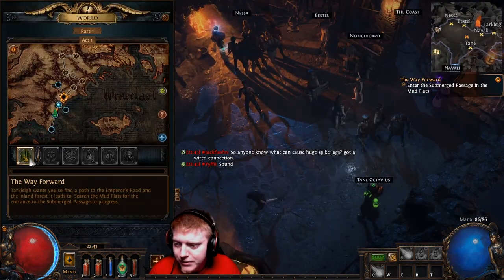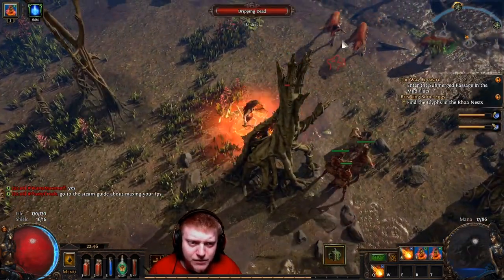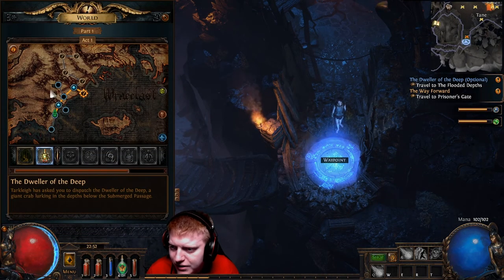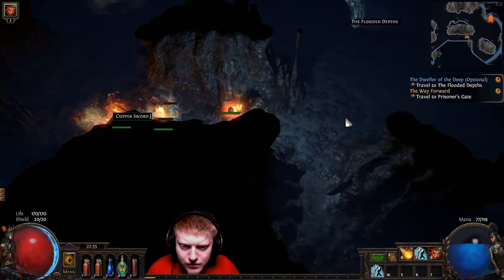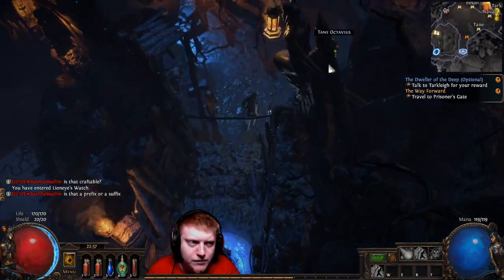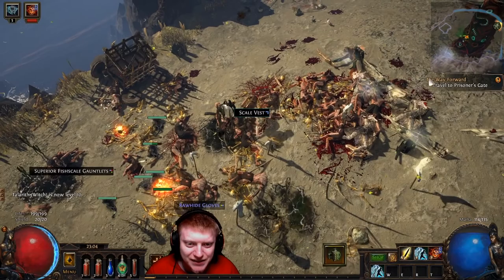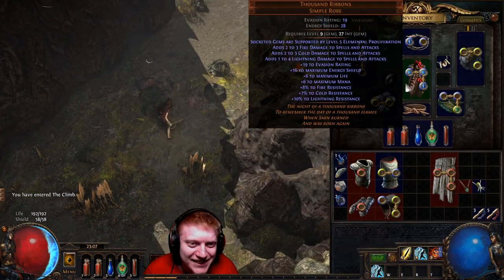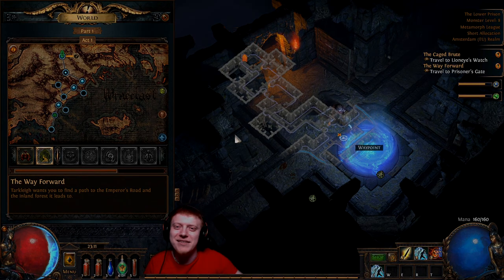😱 WHAT!?! - The most LUCKY witch! DROP! 😱 - EP2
THIS IS ACTUALLY CRAZY! 2 leggies and an amazing act of i have no idea!
this is just crazy!

❓-WHAT IS XX GAME ABOUT?-❓
Path of Exile is an online Action RPG set in the dark fantasy world of Wraeclast. It is designed around a strong online item economy, deep character customisation, competitive PvP and ladder races. The game is completely free and will never be "pay to win".
Action RPGs have always been about two things: devastating skills and valuable items. Skills in Path of Exile are items - gems that grant abilities when socketed into equipment. A wide range of support gems allow the behaviour of skills to be modified. You can augment your Fireball to chain from enemy to enemy or split into multiple flaming projectiles. Up to five support gems can affect a skill at any time. Because gems level up independently and some are hard to find, they can be very valuable in trade.